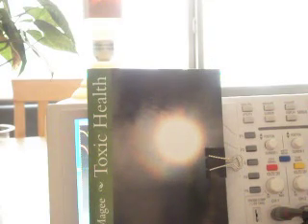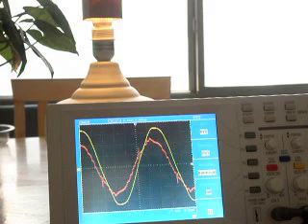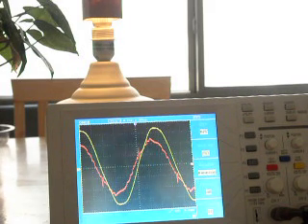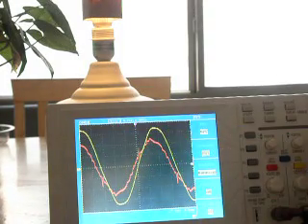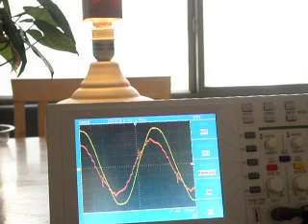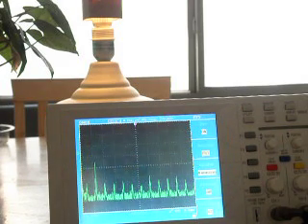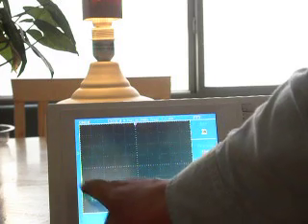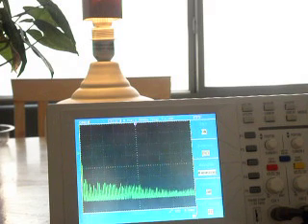LED Light Bulb Harmonics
Harmonics and "Dirty Electricity" are becoming commonplace today.  We explore the voltage, current, and frequency waveforms that a LED light bulb that is creating harmonic energy makes.  Most LED light bulbs will generate some level of dirty electricity.  In the human this may show up as radio wave sickness (RWS) and electromagnetic hypersensitivity (EHS).